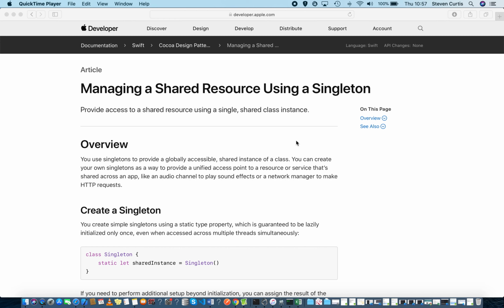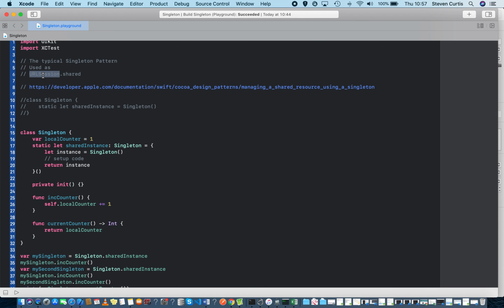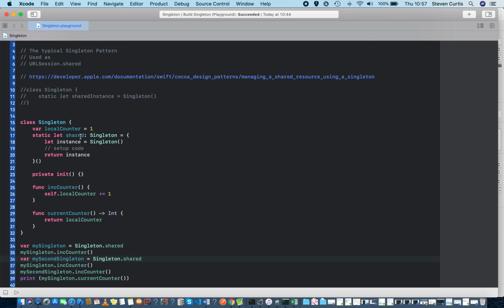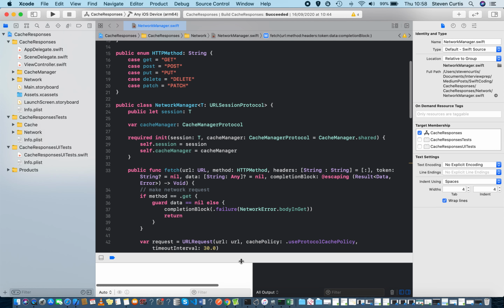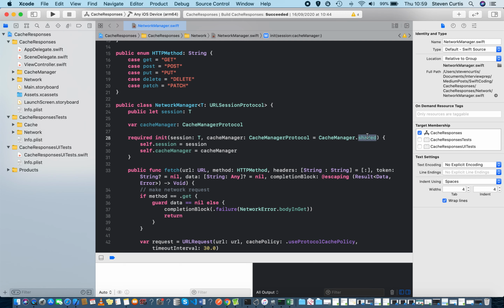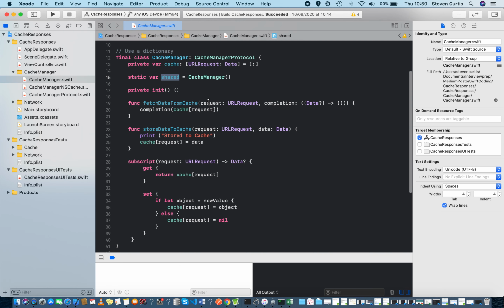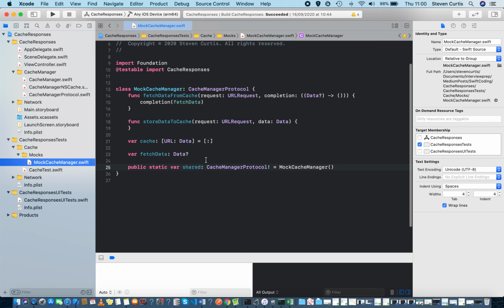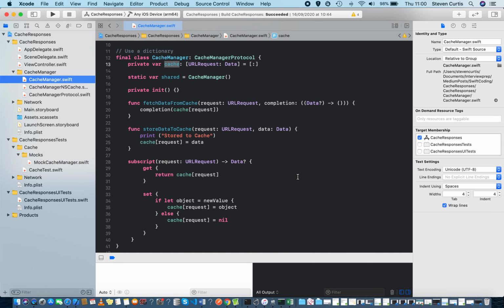The Singleton in Swift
the counter code and code about caching